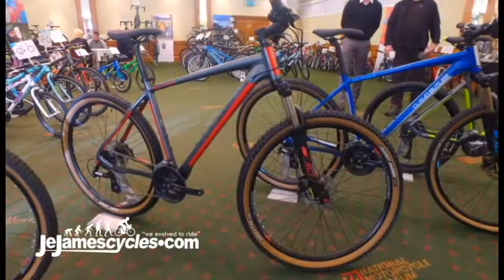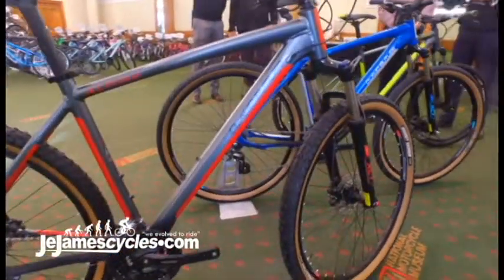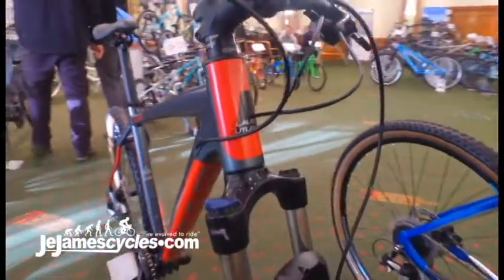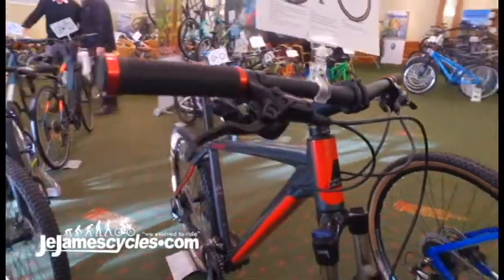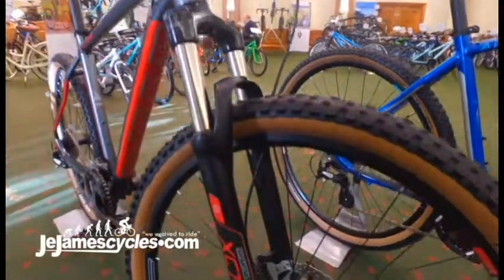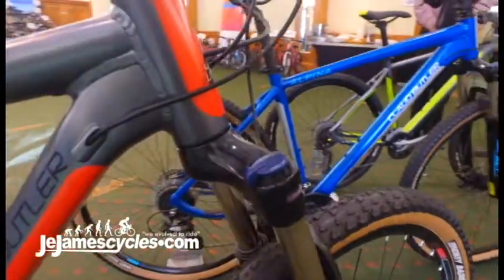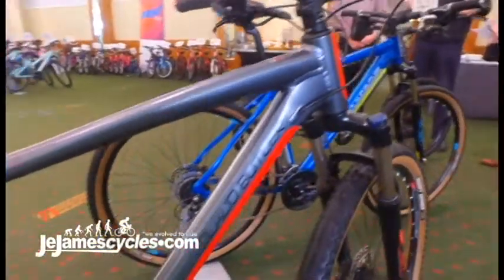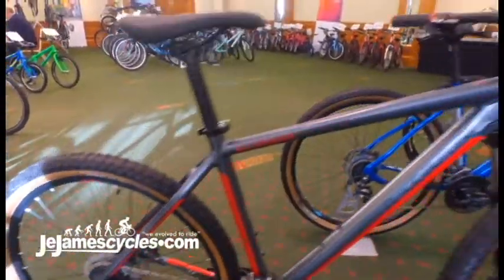Claud Butler Alpina 27.5 Mountain Bike 2018